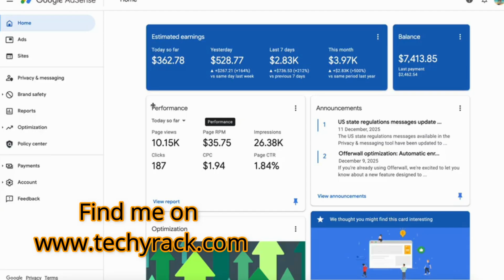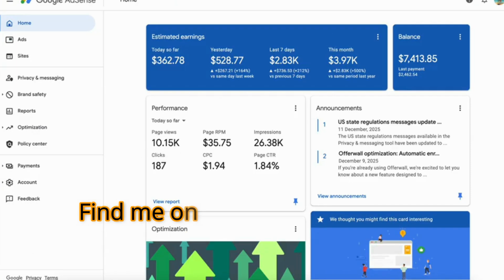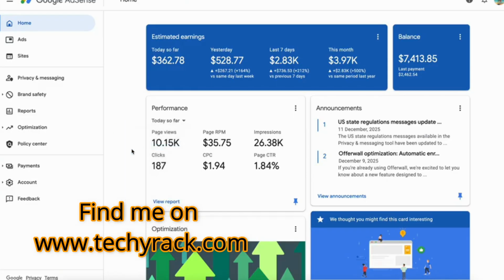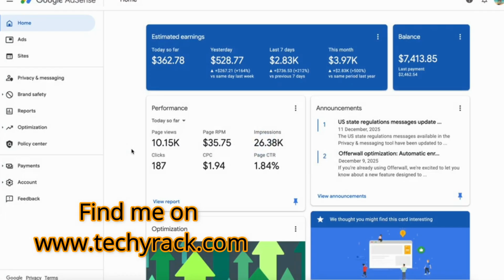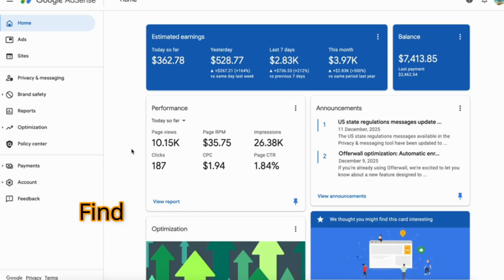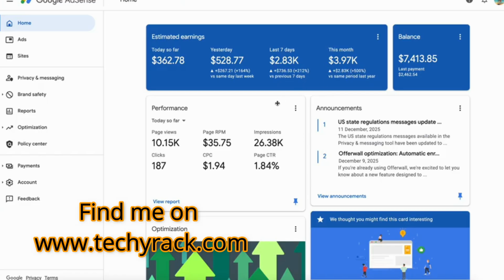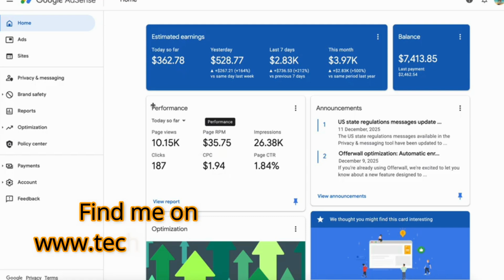Watch Me Analyze My AdSense Arbitrage Performance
Watch me break down my real AdSense arbitrage performance and explain how I analyze traffic, engagement, and RPM — not just earnings.

🎓 FULL COURSE: BUILDING A 24/7 TRAFFIC SYSTEM FOR ADSENSE BLOGS
Inside the course:
• AdSense arbitrage explained step by step
• Whitehat and blackhat traffic intelligence
• Traffic system design that scales
• Analytics breakdowns that actually matter
• How to protect RPM and accounts long-term
In this video, I walk through my live analytics to show how AdSense arbitrage actually works when it’s done as a system, not a gamble. You’ll see how I evaluate traffic quality, session behavior, impressions, and monetization health to decide whether a site is scalable or risky.

Most people fail with AdSense because they chase numbers instead of understanding signals. In this breakdown, I explain how professional publishers read analytics, avoid common mistakes, and build traffic systems that don’t collapse overnight.